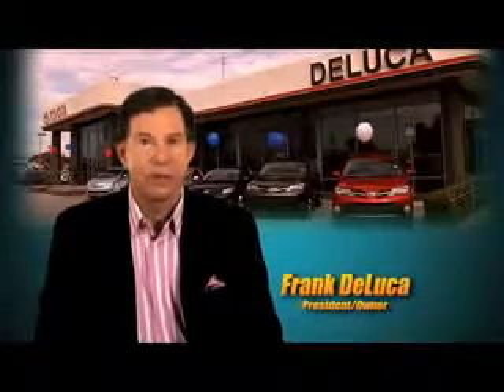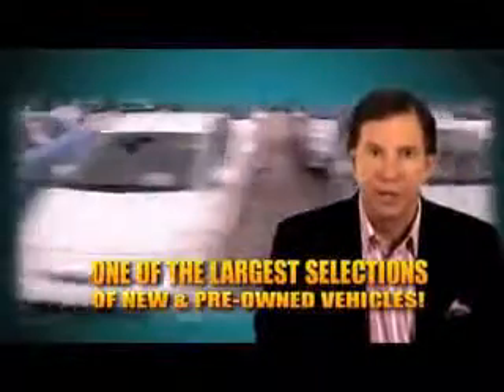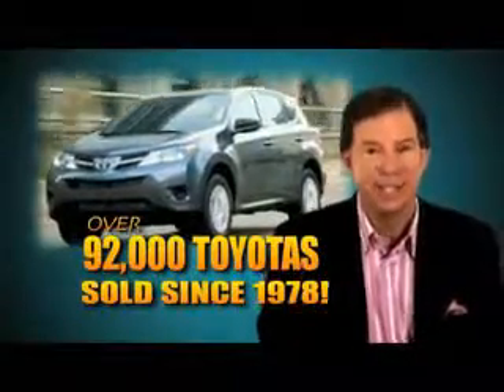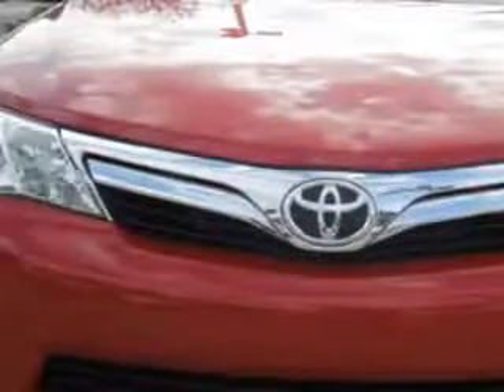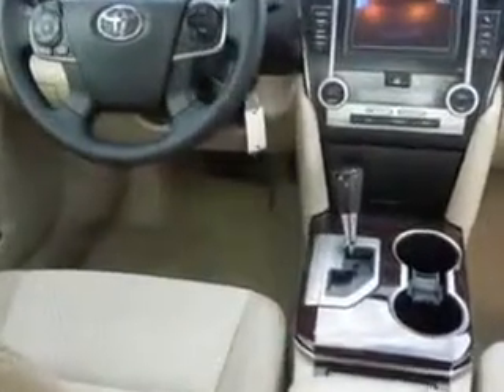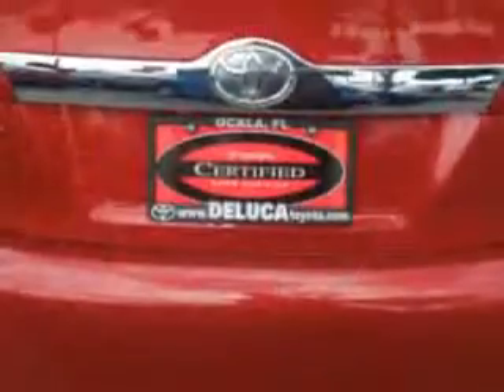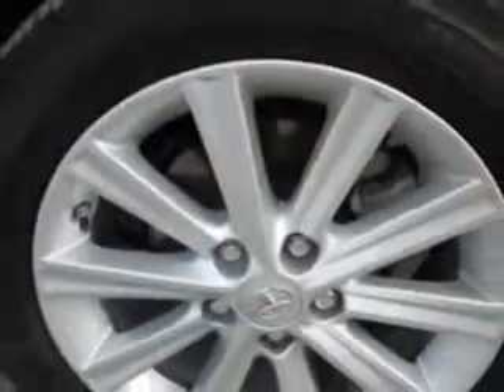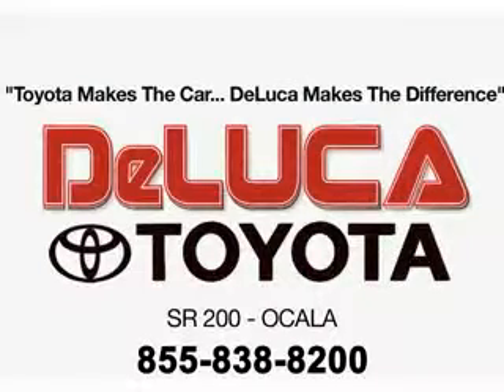2014 Toyota Camry Deluca Toyota Ocala, FL 34474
Toyota Camry Imagine driving this Barcelona Red Metallic Toyota Camry Sedan, equipped with a 4 Cylinder engine and an automatic transmission. Enjoy an exceptional 35 miles to the gallon on this great car . Enjoy the drive and have peace of mind in this Toyota Camry. See us at Deluca Toyota today!
MILES:  7,313
VIN:4T1BF1FKXEU750619

Deluca Toyota
1719 S.w.College Rd.